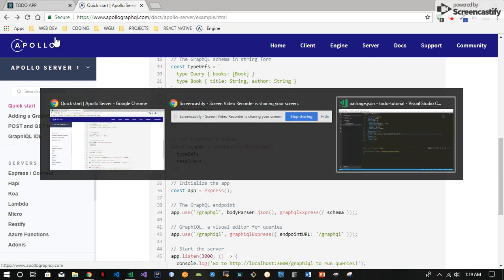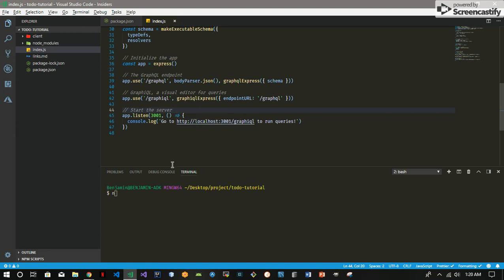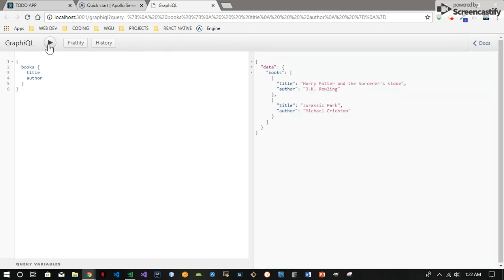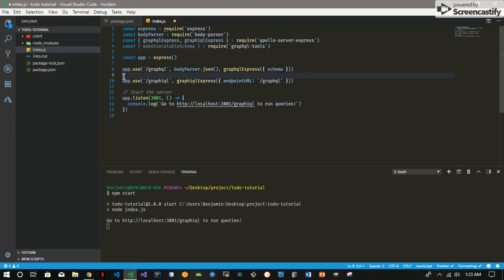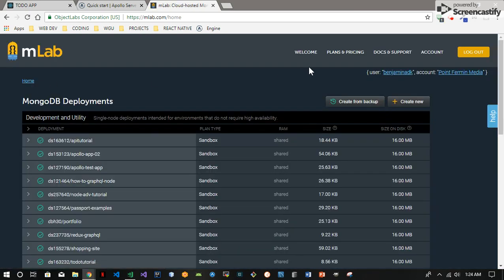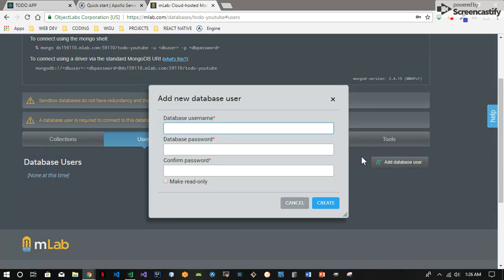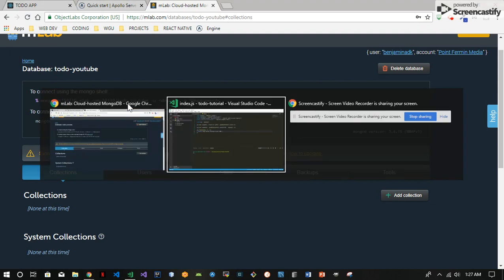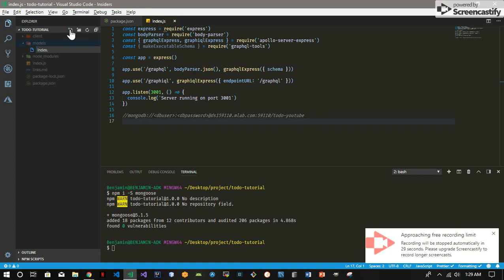Apollo Tutorial 4